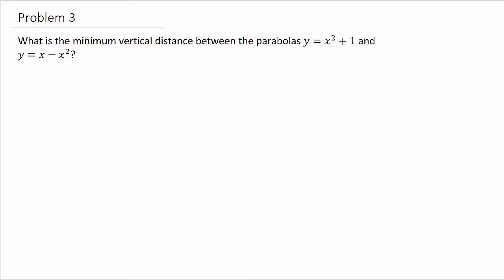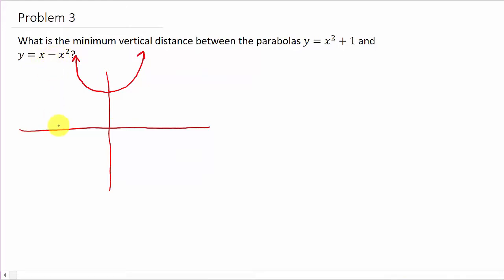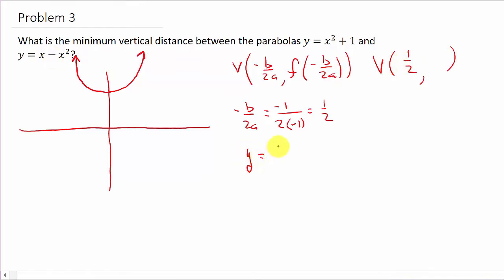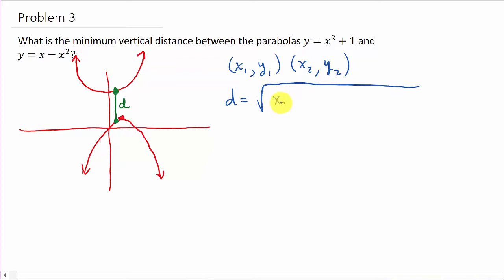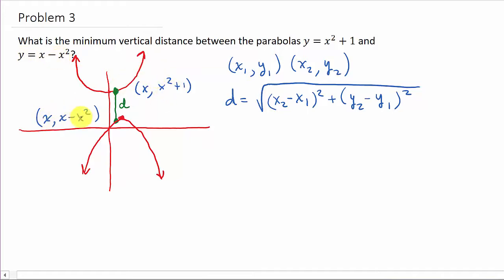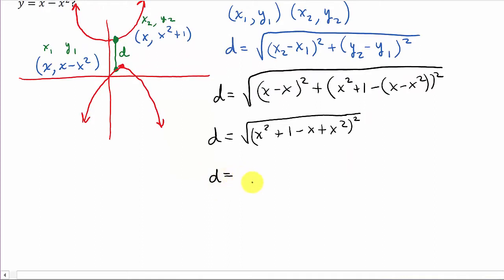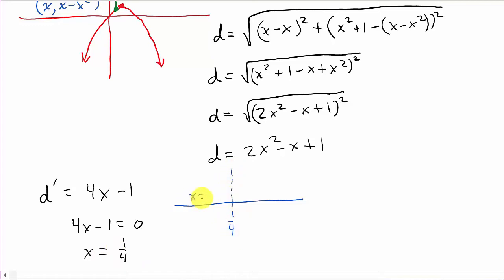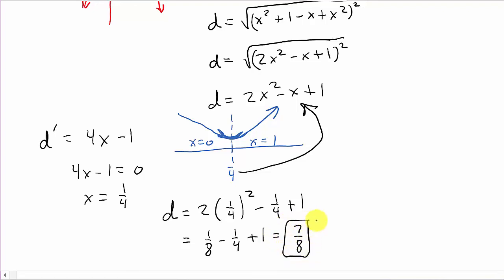Optimization: Find The Minimum Distance Between Two Graphs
This video shows how to find the minimum distance between two parabolas.